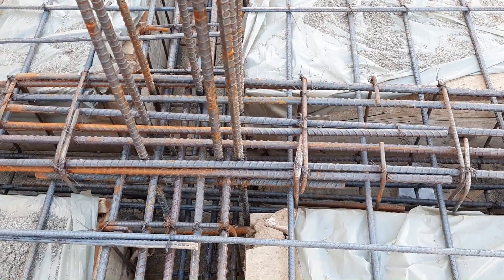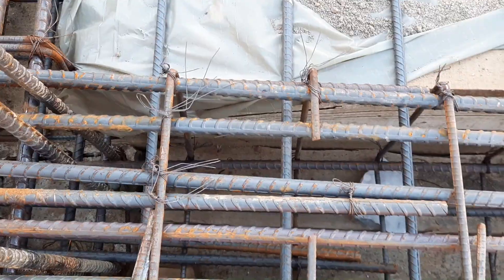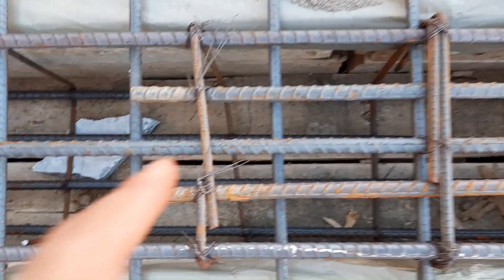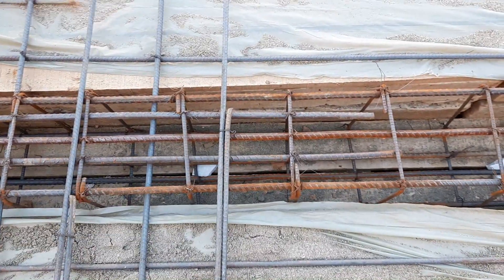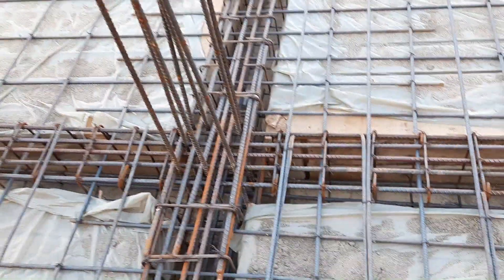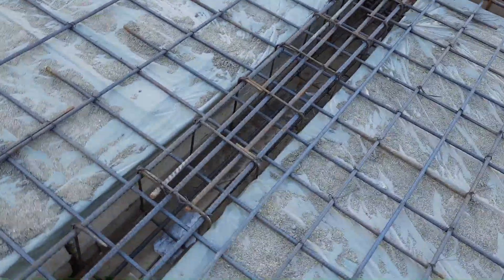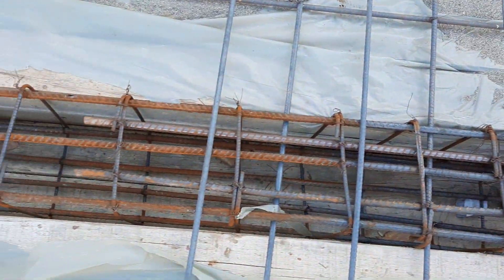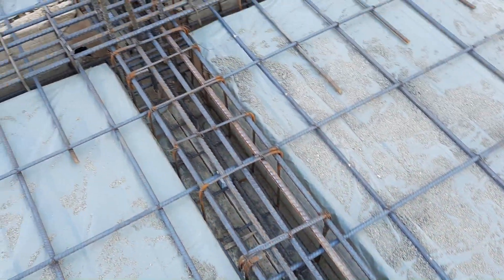How to Provide Extra Bars in Beam to Resist Shear Stresses